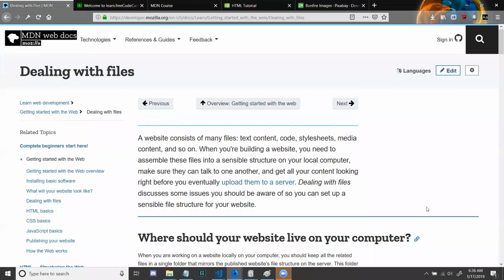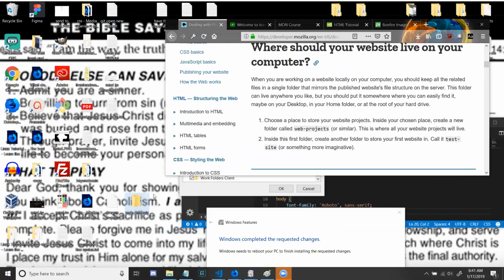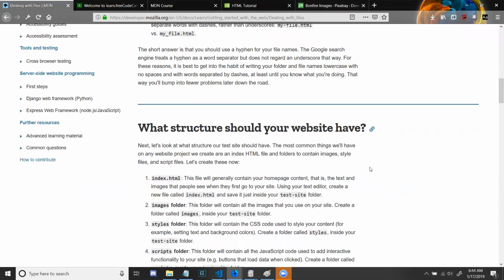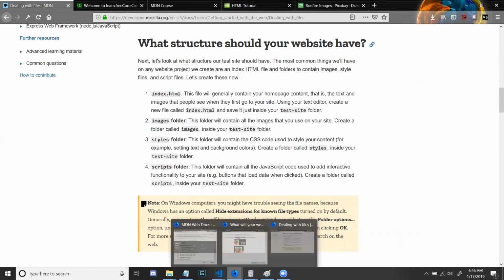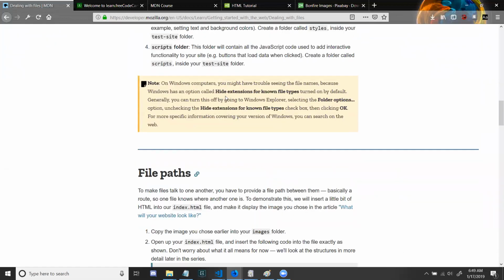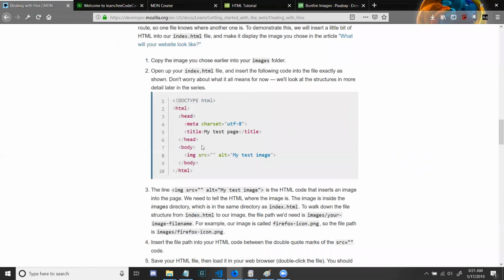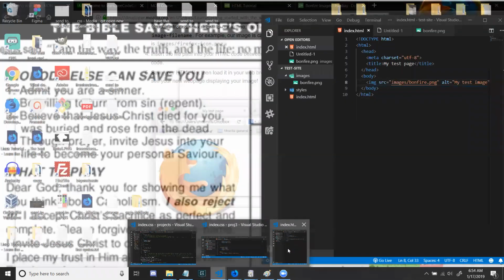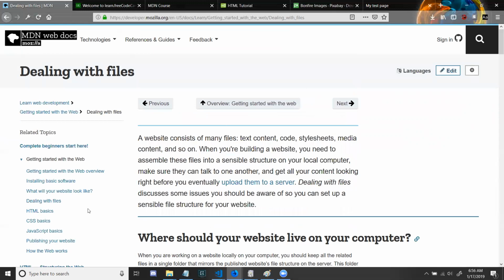LWD 0.05 - Dealing with files - MDN (Mozilla Developer Network) | w3Develops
LWD (Learn Web Development) 0.05 - Dealing with files - MDN (Mozilla Developer Network) | w3Develops

 ~MUSIC~
---NOPE---